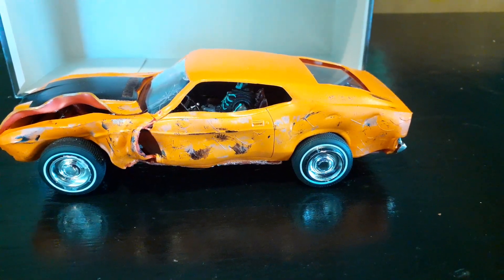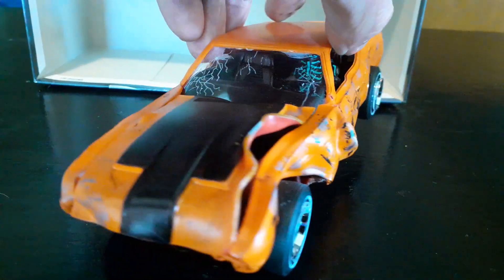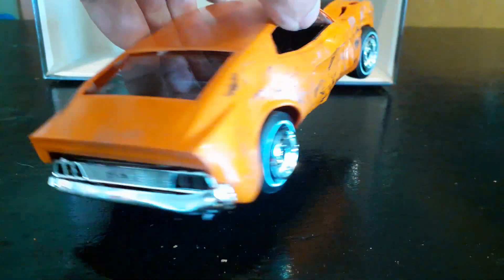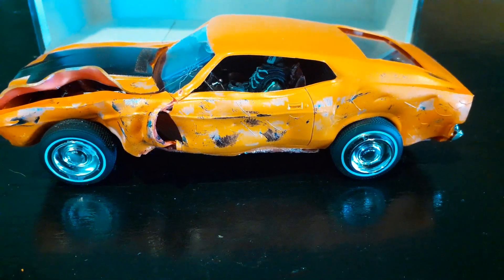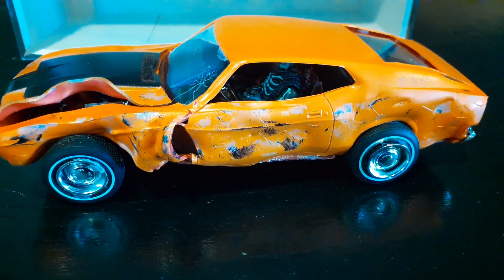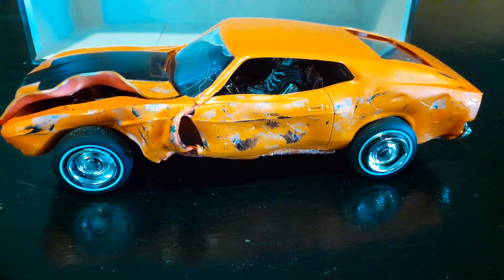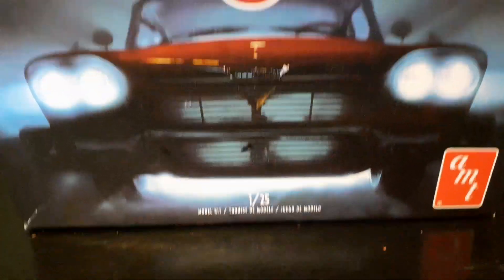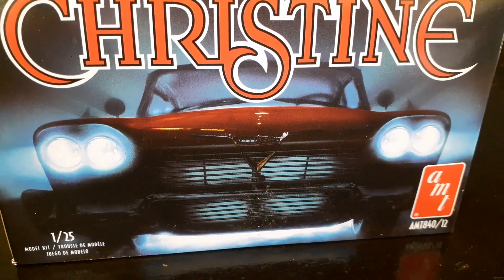gone in 60 seconds 1971 mustang model of car after film was completed.